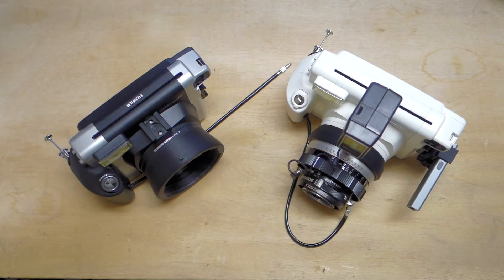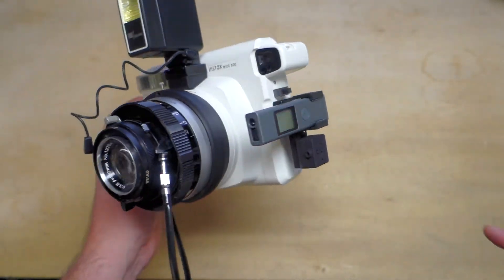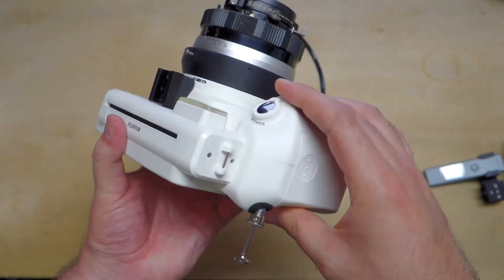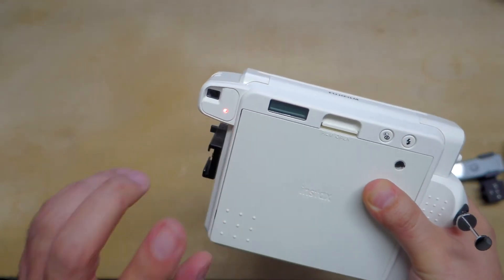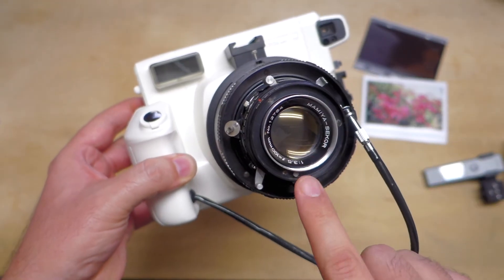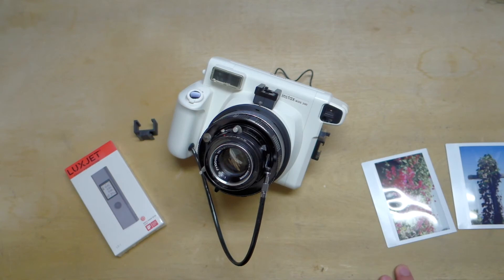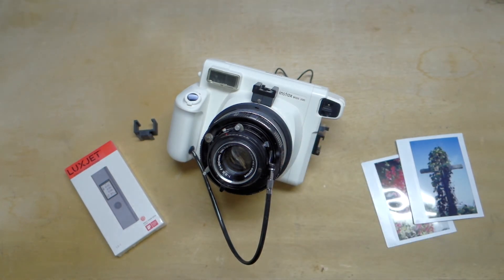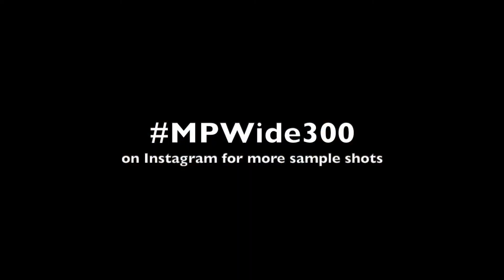Polaroid 600SE & Mamiya Press Instax Wide 300 Mod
Check out the latest features on my Fujifilm Instax Wide 300 mods, specifically the Mk4 version. This mod comes with top and side cold shoes, integrated cable release, on/off switch for the motor, single-press ejection cycle, and laser rangefinder with cold shoe mount. Available for either Polaroid 600SE (75mm ideal) or Mamiya Press lenses (75, 90, and 100/3.5 ideal).

Materials and Tools I use:
Priline Carbon Fiber Ploycarbonate
Cold shoes
Luxjet LS-1 laser measurement tool
or IIDA DM-01 laser measurement tool
Shrink tubing for wiring
Sugru for adapter light sealing
Foam tape for internal light sealing
Super glue for mount
Deburring tool to enlarge holes
Grommets for cable release integration
Cable release
Instax wide in bulk
Screwdriver set